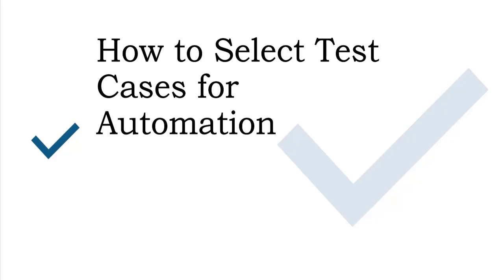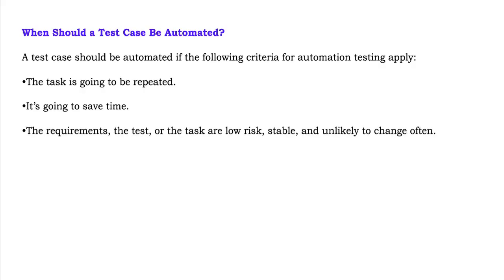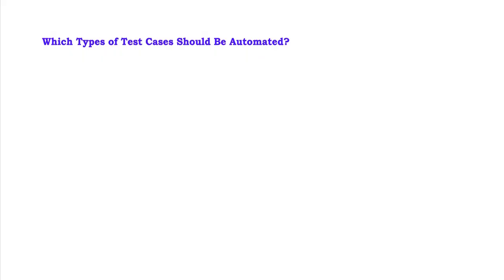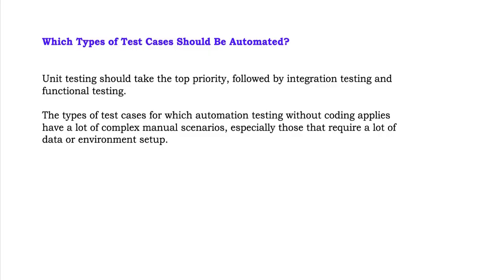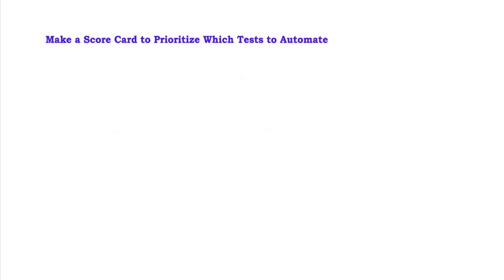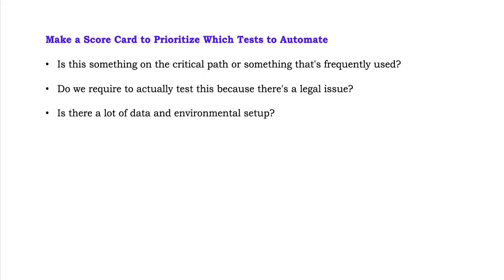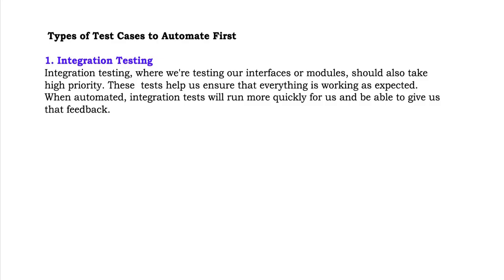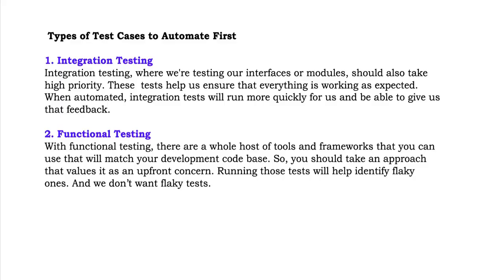How to select testcase for Automation testing?